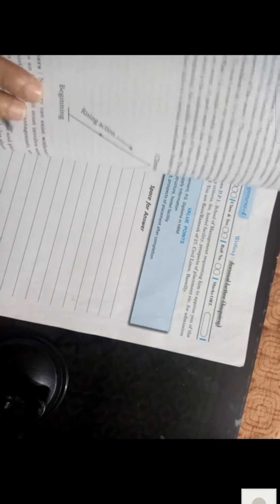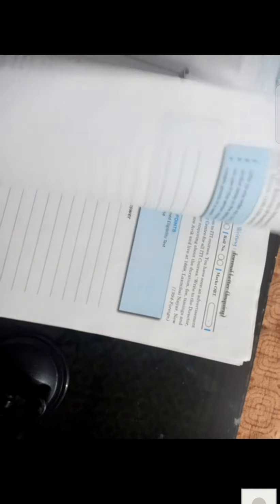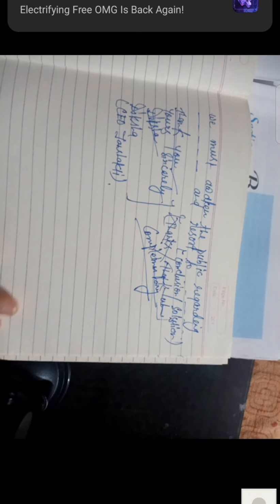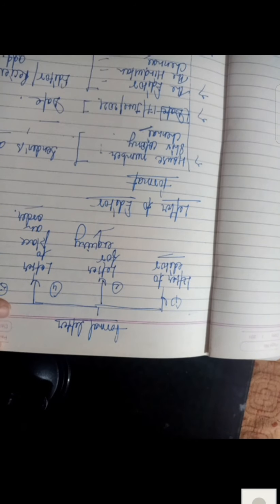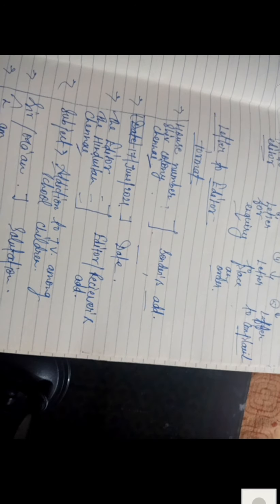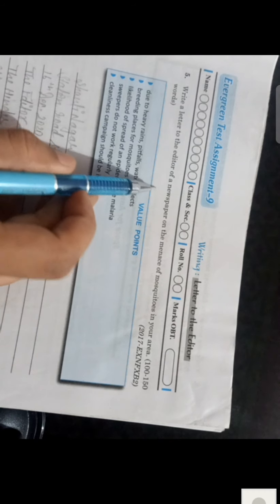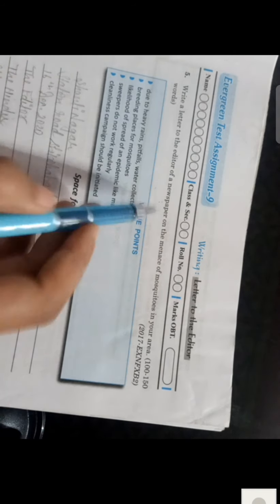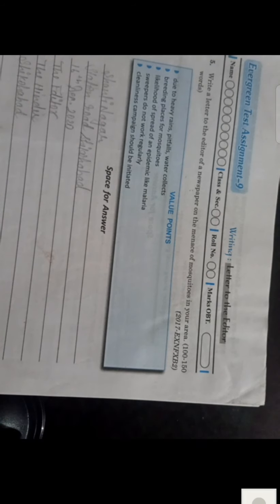formal letter writing live class,